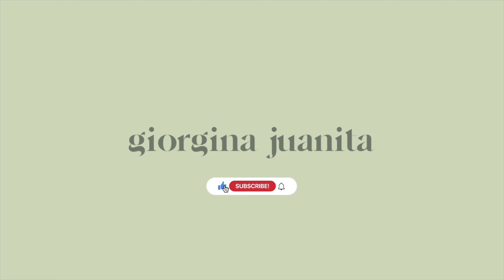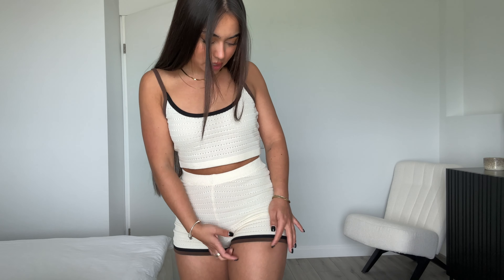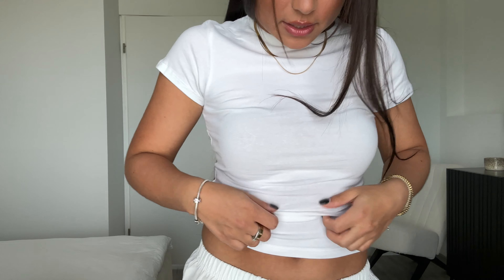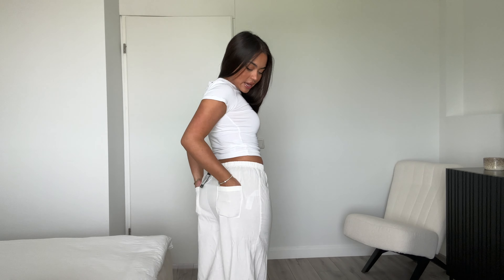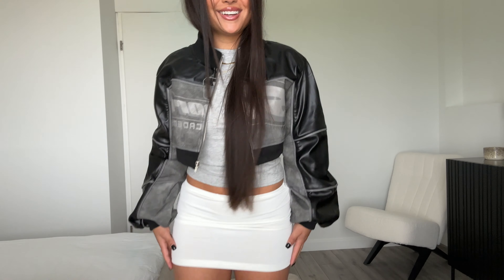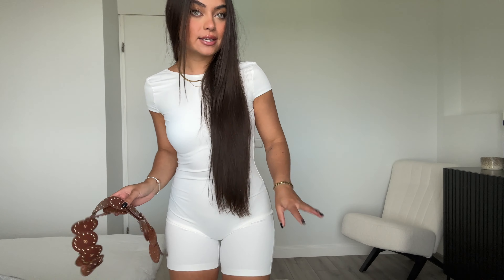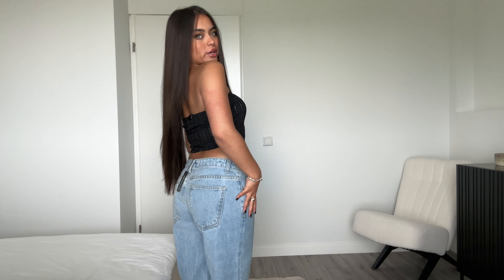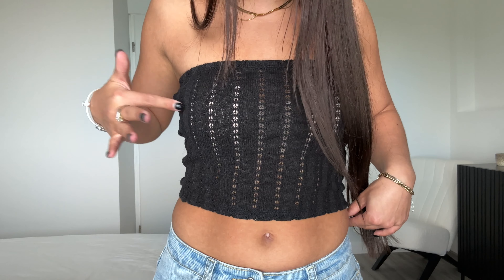clean girl aesthetic summer try on *prettylittlething clothing haul*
my vegan and cruelty-free makeup brand Gigibee Beauty

any questions? leave them down below :)